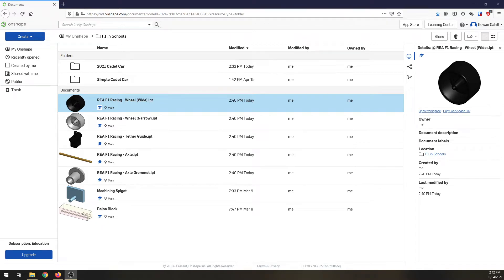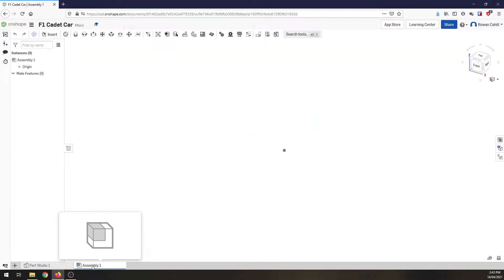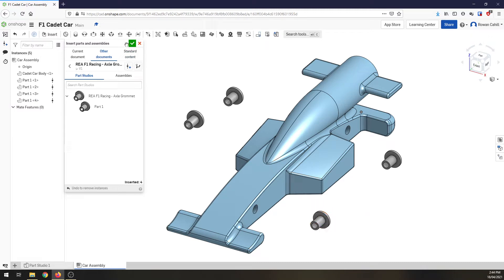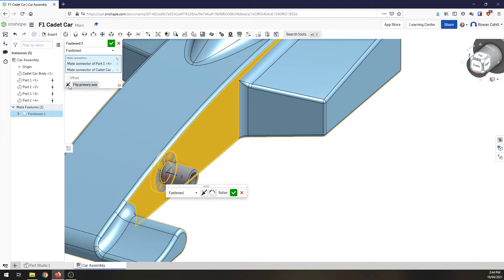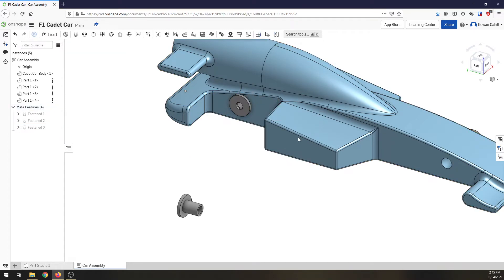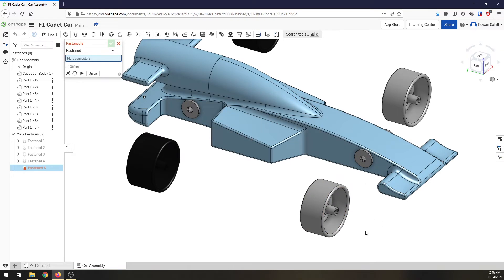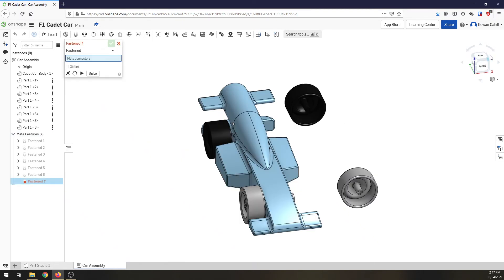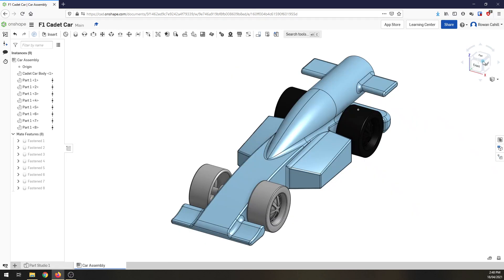Advanced F1 in Schools Cadet Car - pt7. Assembly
Modelling a cadet class car design in Onshape.com.
Part 4 - creating the side and rear pods.